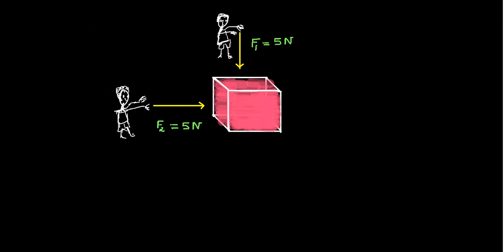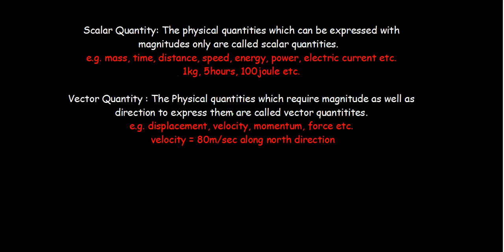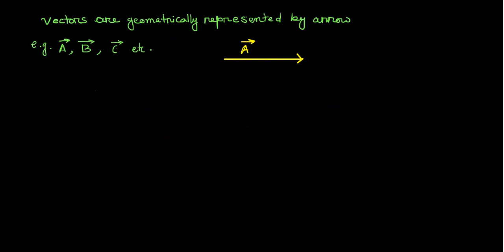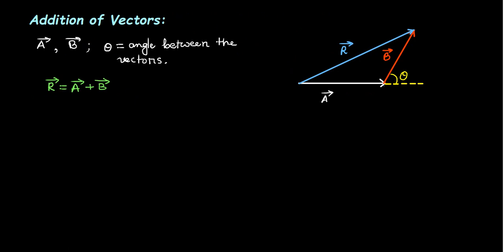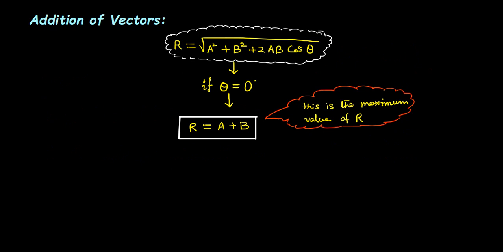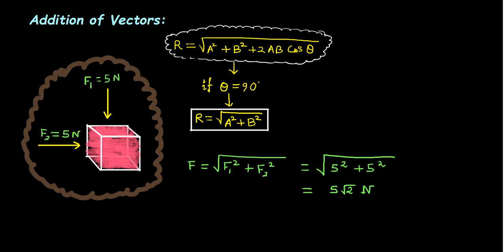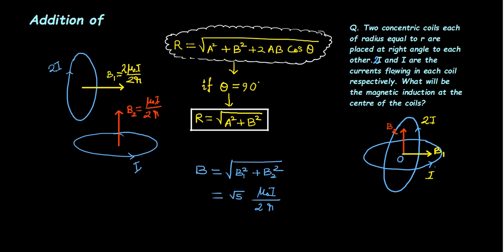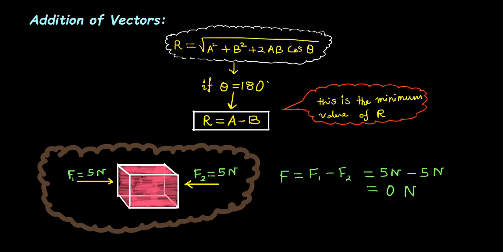Vectors for Class 11 Concept for NEET UG JEE Mains Advanced Part 1720P HD1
By Physics teacher- Satyadeep Bhattacharya